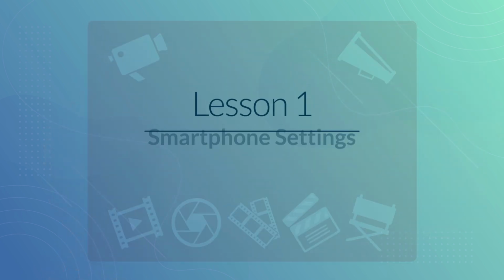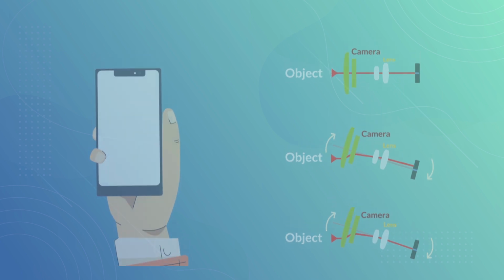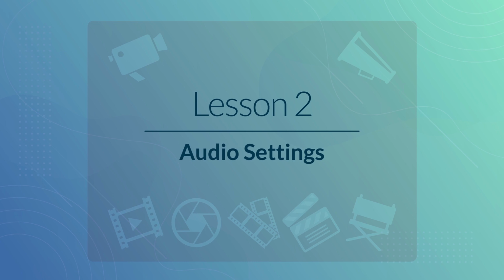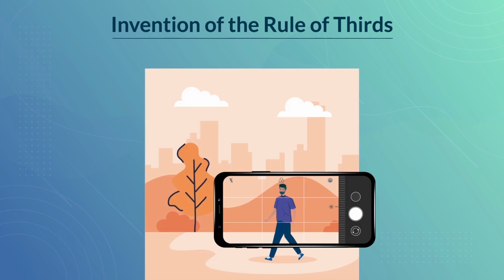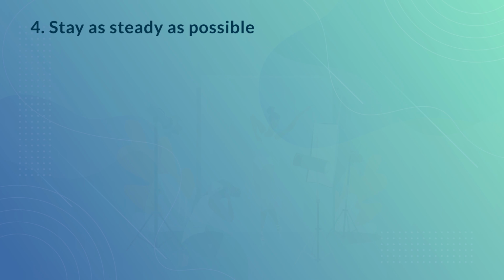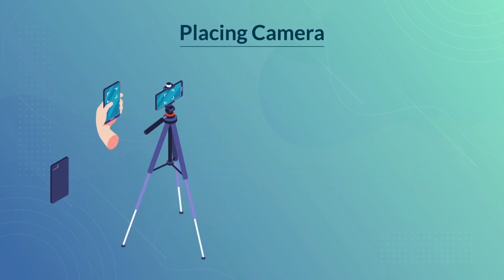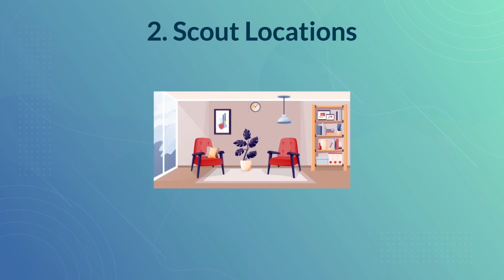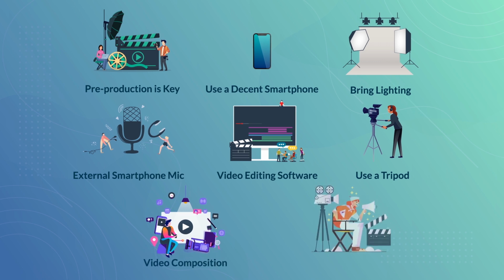Module 3: Production – The Shoot | 2D Animated Course Series for Retail Ireland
This 2D animated explainer video series was created for Retail Ireland to provide a structured guide on video production. Covering everything from pre-production planning to filming techniques, editing, and content distribution, this series is designed to help businesses and individuals produce high-quality videos for various platforms, including social media and eCommerce.

As the main animator, I utilized After Effects, Adobe Animate, Adobe Illustrator, and Photoshop to create engaging infographics, 3D models, and technical visuals that simplify complex concepts. The entire animation process spanned 40 days, ensuring a polished and informative presentation.

Modules in This Series:
📌 Module 1: Introduction to Video Production
📌 Module 2: Pre-Production & Getting Organized
📌 Module 3: Production – The Shoot
📌 Module 4: Post-Production – The Edit
📌 Module 5: Creating Videos for Social Media & eCommerce

Whether you're an aspiring videographer, an animator, or a business looking to enhance your video marketing, this course delivers key insights in an easy-to-understand format.